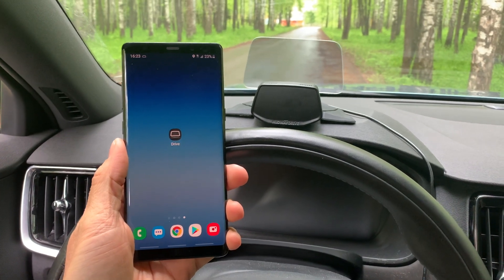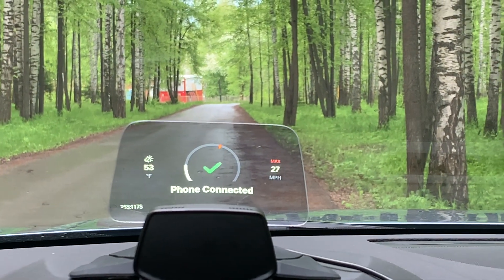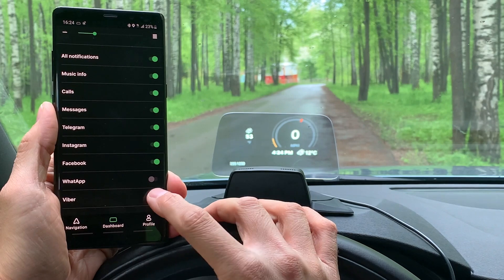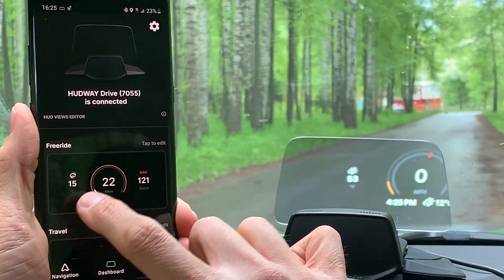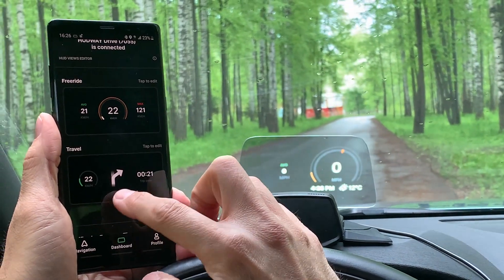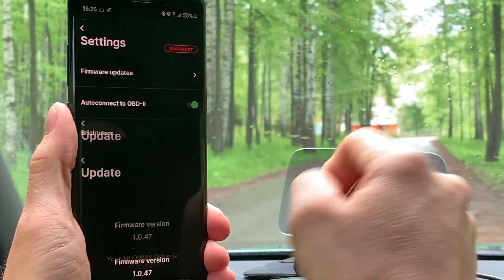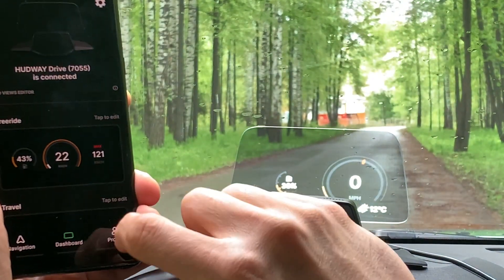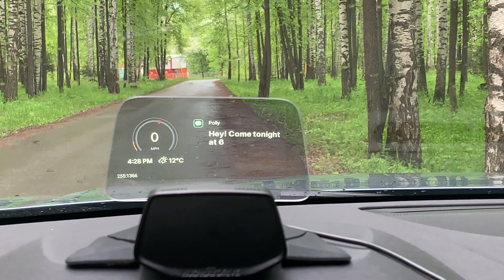Development status update: HUDWAY Drive app for Android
An overview of what you can do with HUDWAY Drive app for Android phone: set up the dashboard widgets, view notifications to display on HUD, tune the projection, create routes and view your driving stats.

HUDWAY DRIVE is made for everyone:
— Keeps you connected in a less-distracting way: directions, calls, and notifications brought to HUD over Bluetooth while your phone stays in your pocket.
— Works with your favorite apps: Google Maps, Waze, or any other app.
— One-time quick setup: as easy as connecting your earphones to your smartphone.
— Designed to merge with your dash: the slimmest aftermarket HUD with power-in mount.

Keep your eyes on the road, guys!